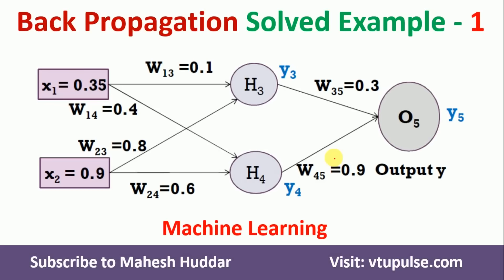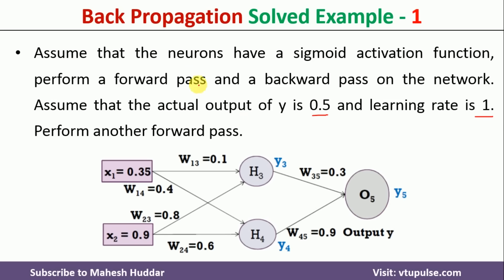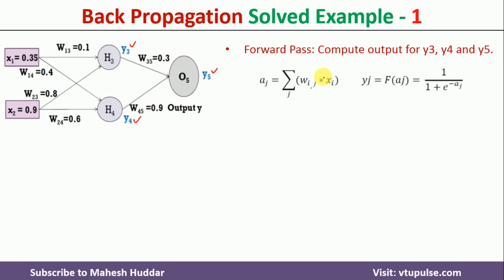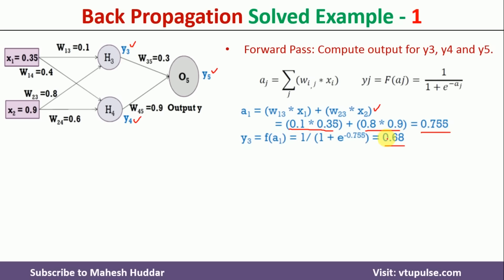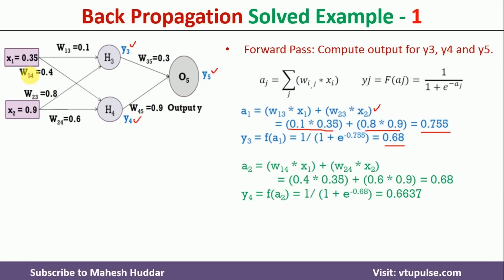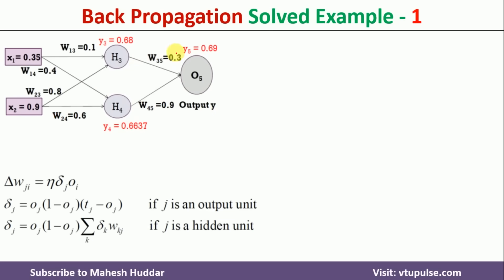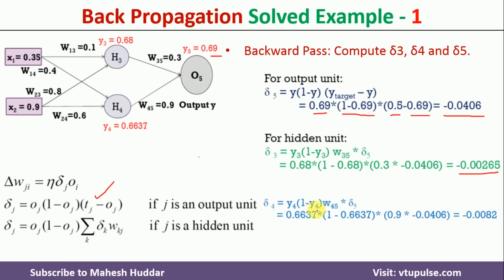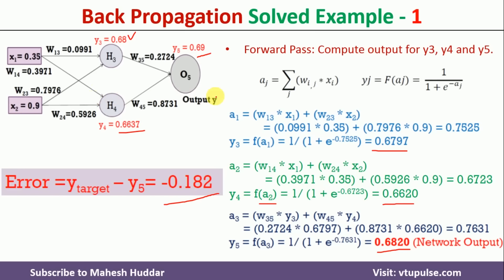#1 Solved Example Back Propagation Algorithm Multi-Layer Perceptron Network by Dr. Mahesh Huddar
#1 Solved Example Back Propagation Algorithm Multi-Layer Perceptron Network Machine Learning by Dr. Mahesh Huddar